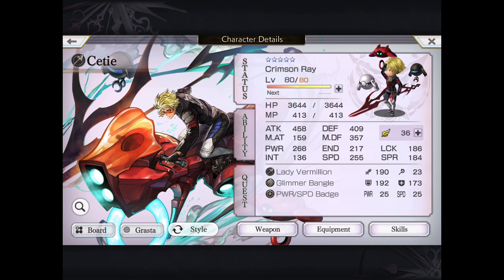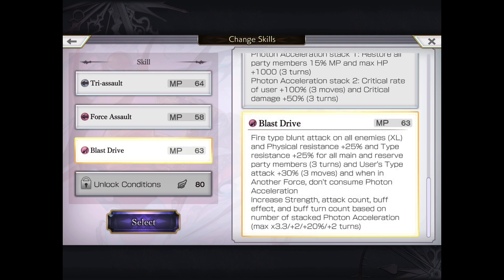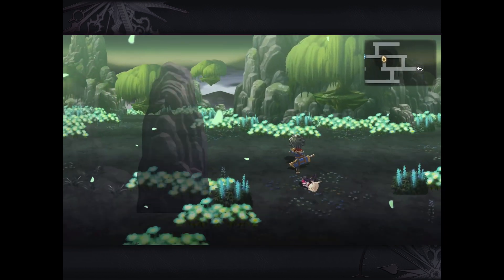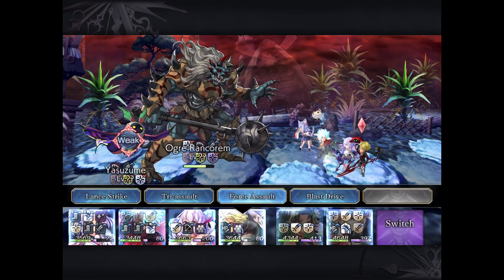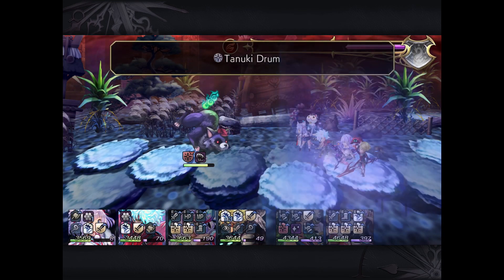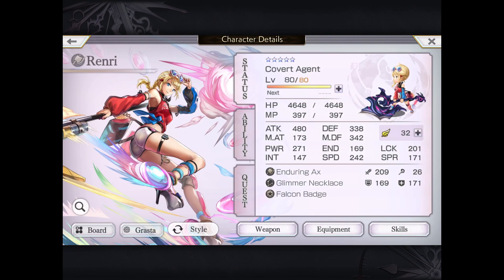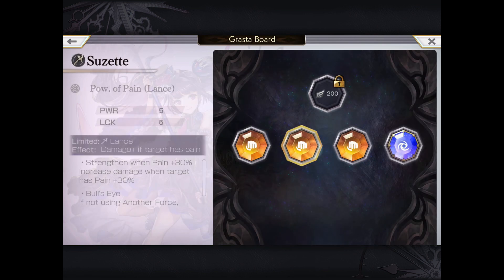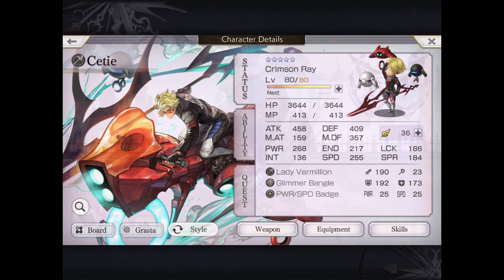Another Eden Update 2.14.200 AS Cetie WITH Manifest 5* Review, Skills & Gameplay! Blasting Off Again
My initial thoughts and impressions of using AS Cetie with his manifest weapon as a 5*!